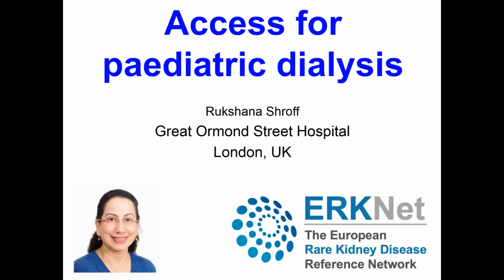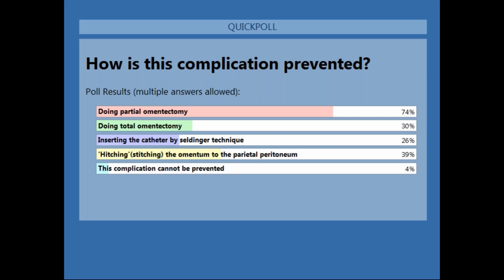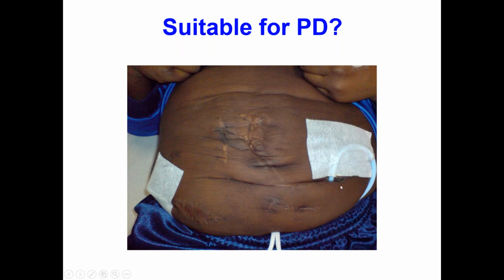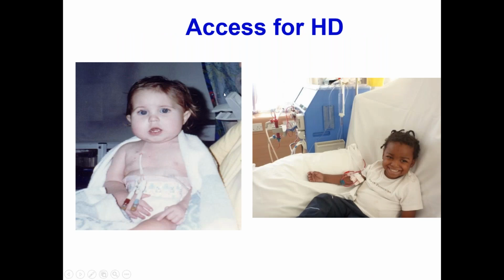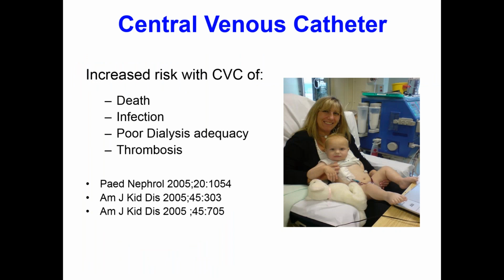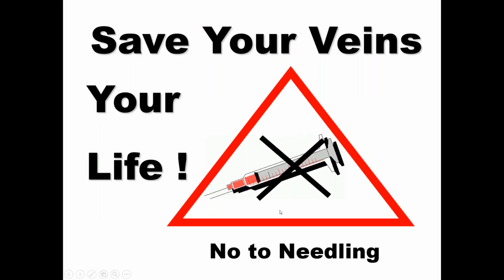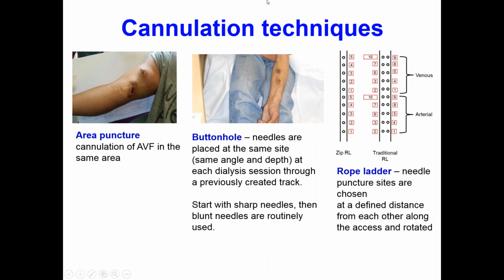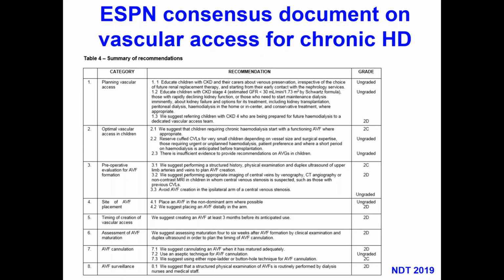Access for Pediatric Dialysis - ERKNet Webinar with Rukshana Shroff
ERKNet Webinar on Access for Pediatric Dialysis. Presented by Rukshana Shroff, Nephrologist at Great Ormond Street Hospital London (UK), on January 8, 2019.

If you want to learn more about ERKNet, please visit erknet.org